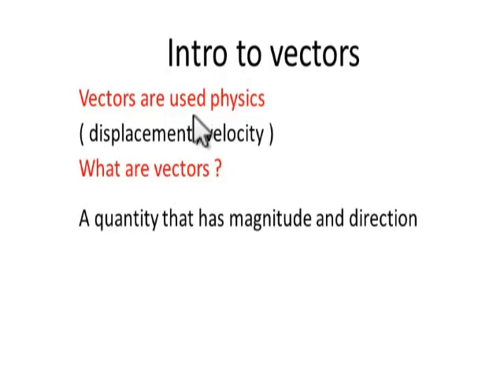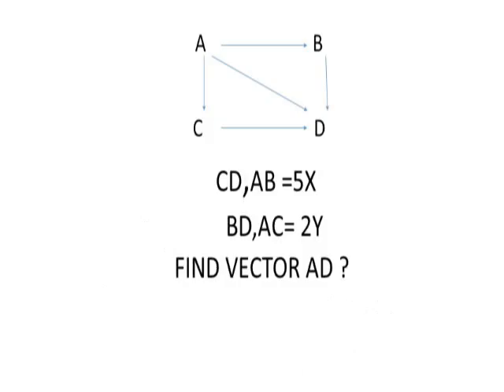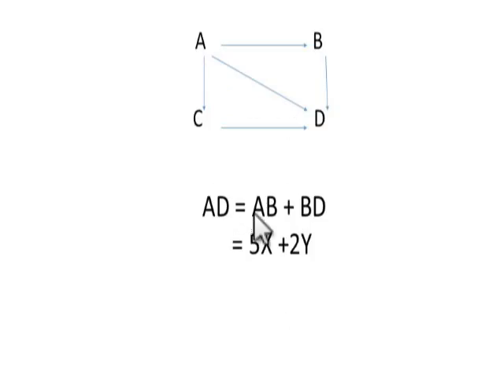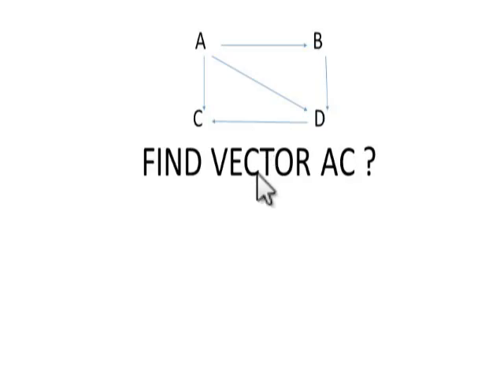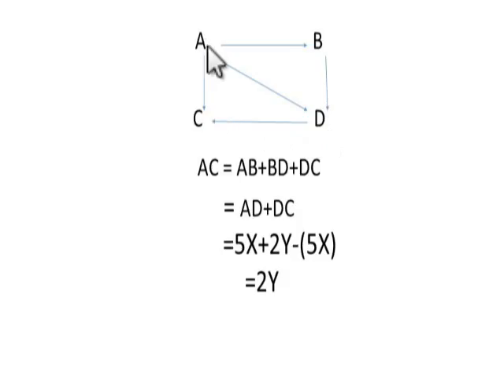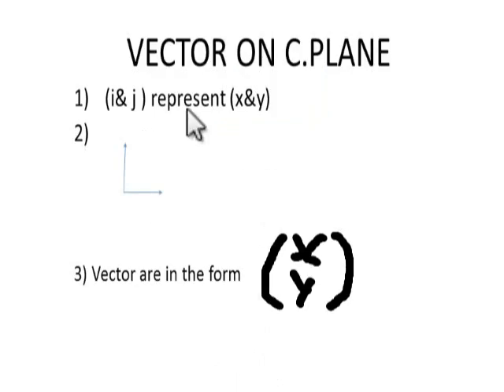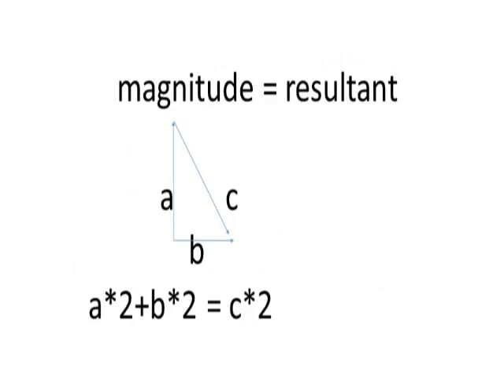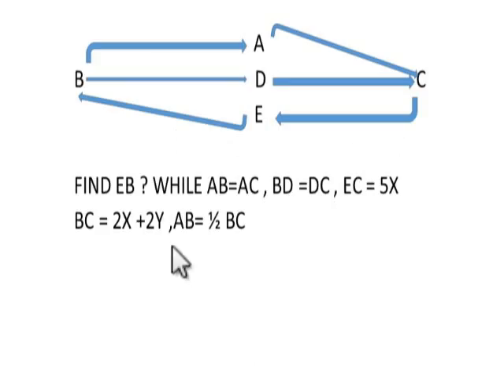How to do vector part 1